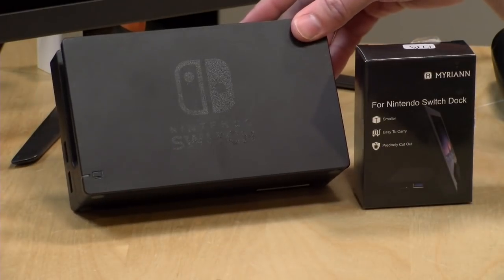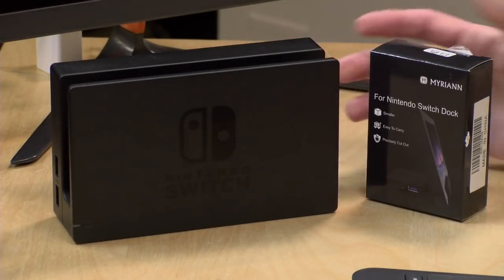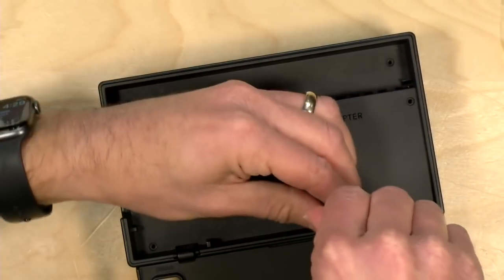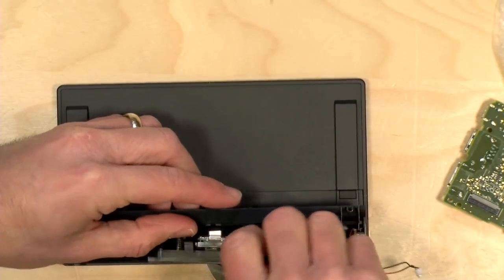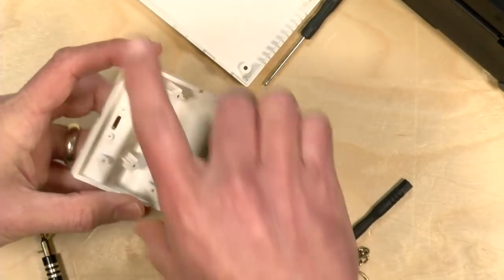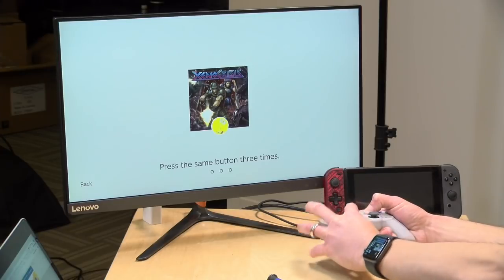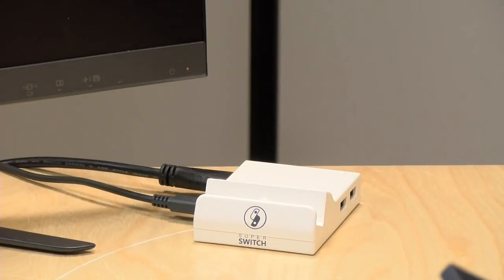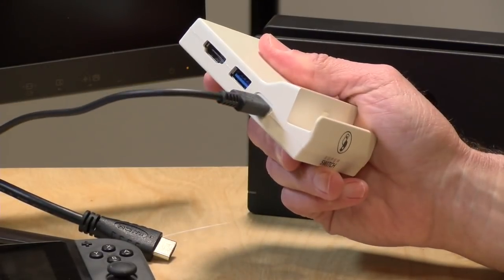Live: Retrofitting my Switch Dock into a Portable version